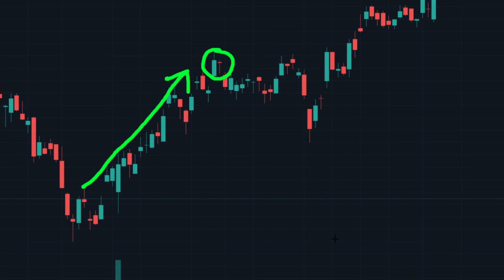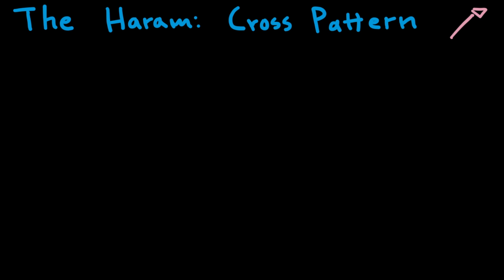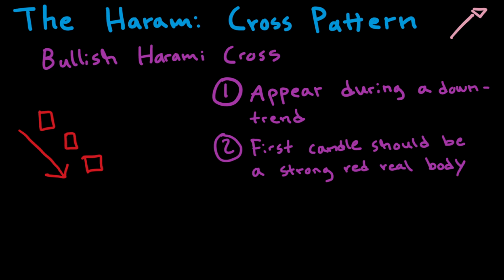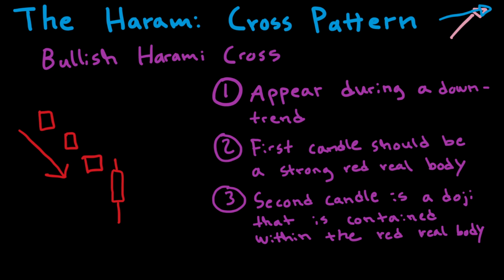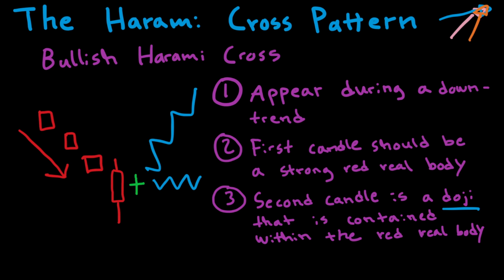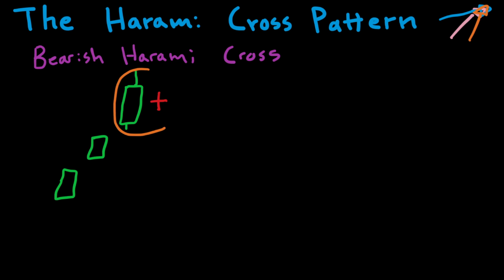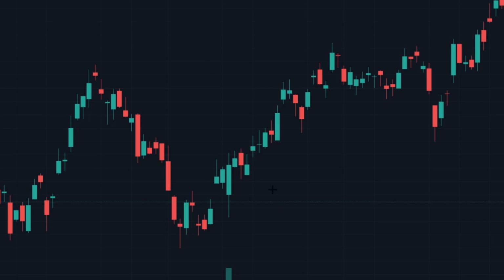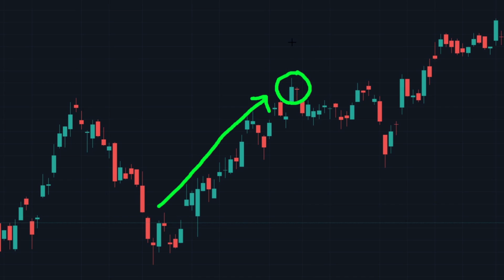Harami Cross Pattern ✝️ 🕯️ - HARAMI CROSS Candlestick - Bullish - Bearish - Trading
In this lesson, we will be looking at the harami cross pattern, or as some of you might say, the harami cross candlestick. We will be taking a look at the meaning/definition of a bearish and bullish harami cross, as well as taking a look at why it is important in trading.

🕥 Timestamps 🕥
0:00 - Intro
0:28 - Harami Cross Meaning
1:22 - Bullish Harami Cross
3:29 - Bearish Harami Cross
4:40 - Harami Cross Examples
5:53 - Outro

Intro/Outro Music 🎵